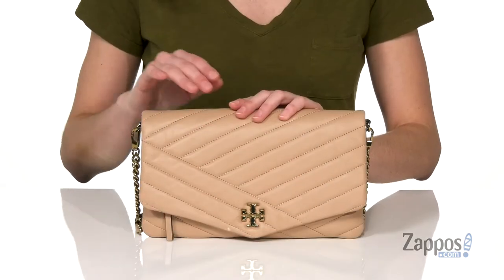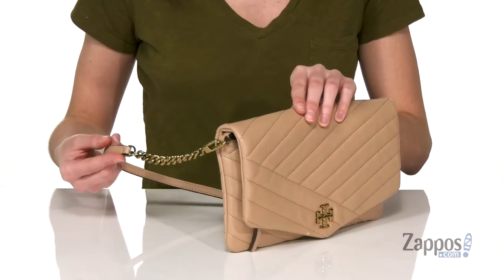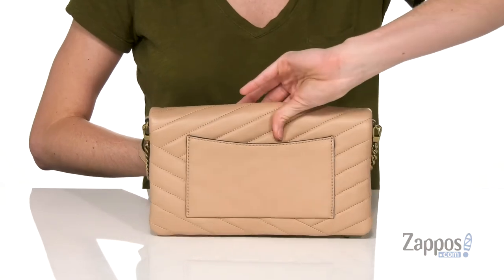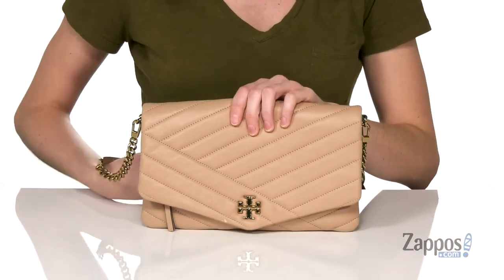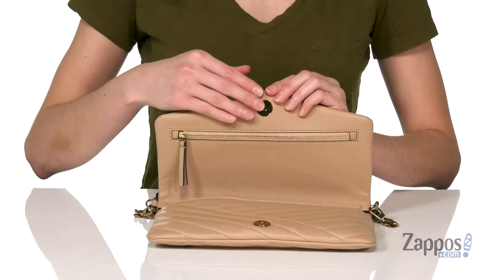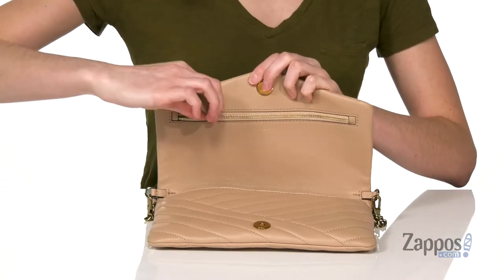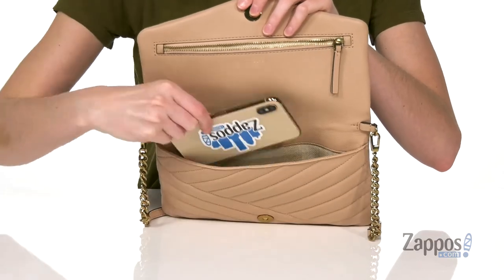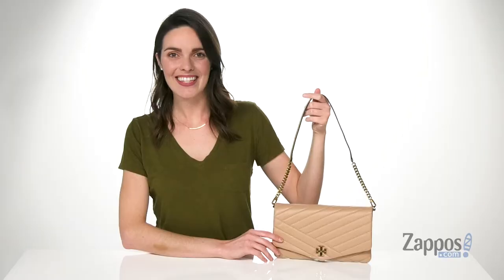Tory Burch Kira Chevron Clutch SKU: 9335412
The Tory Burch&reg; Kira Chevron Clutch will accentuate your polished look with a quilted finish, removable chain strap with leather shoulder guard, and a brushed hardware logo accent in front.
Magnetic flap closure.
Rear exterior slip pocket.
Lined interior features a zippered pocket.
Fits all phone sizes up to an iPhone 11 Pro and Samsung Galaxy Note 10+.
Imported.